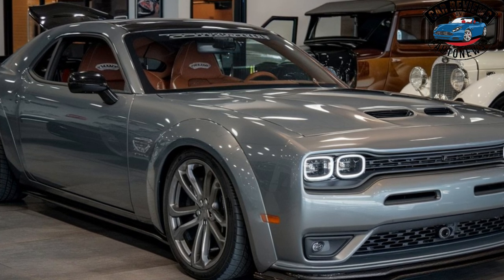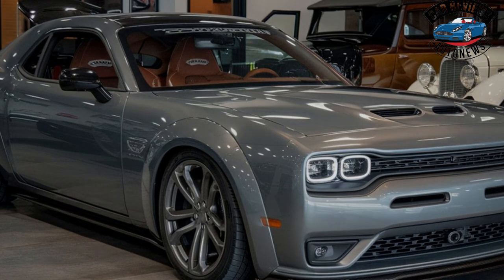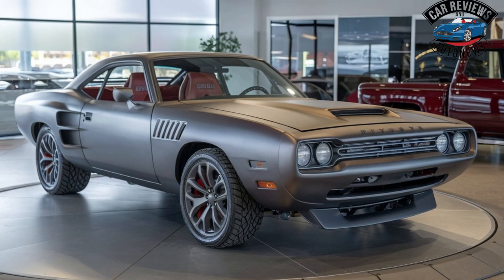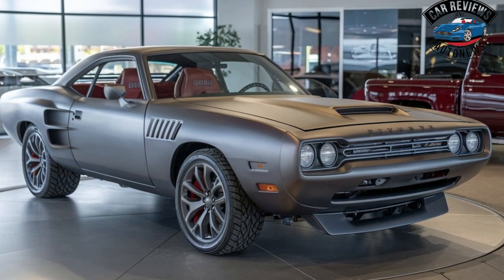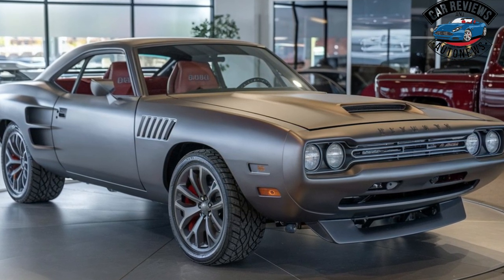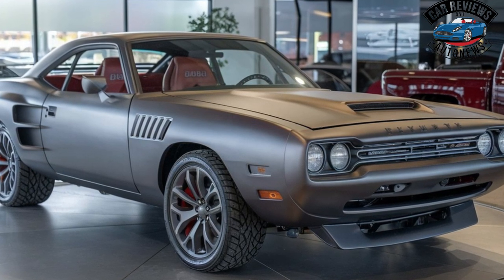IT'S BACK! 2025 Plymouth Road Runner - OFFICIAL Reveal & Details First Look Gallery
Hi Friends! Welcome back to the channel,